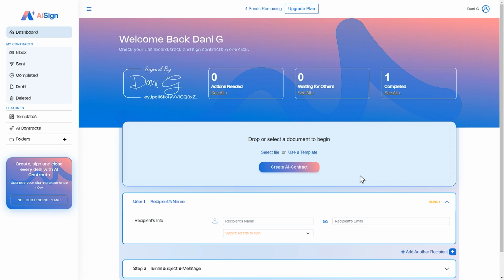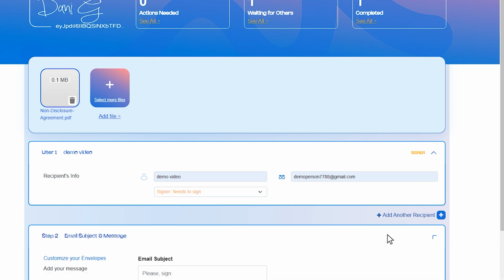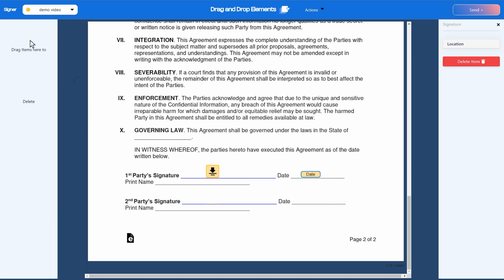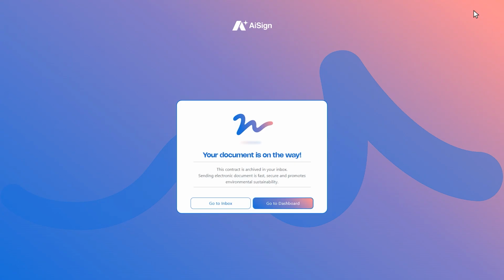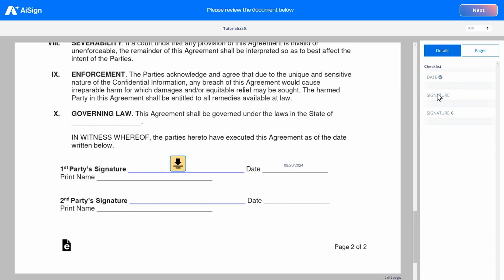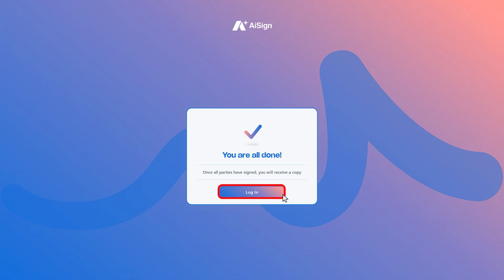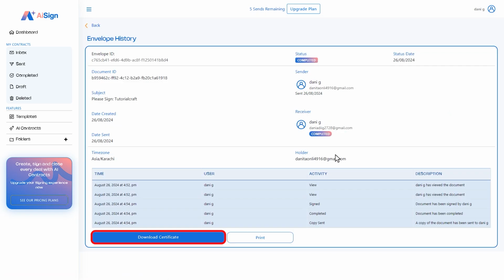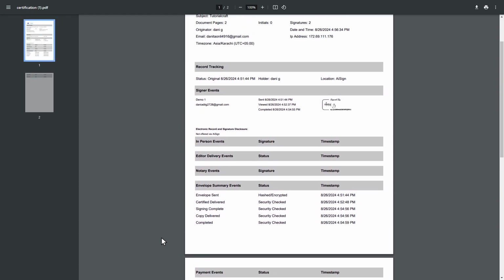How To Send, eSign, and Manage Your Contracts With AiSign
Sending Contracts
Sending contracts with AiSign is a seamless process designed to save you time and effort. You can customize the email template to add a personal touch before sending it off. AiSign will notify you once the recipient has received and opened the contract, so you can keep track of the entire process.

eSigning Contracts
eSigning contracts with AiSign is straightforward and secure. Once the recipient opens the email, they can click on the link to view and sign the contract electronically. AiSign provides a user-friendly interface for adding signatures, initials, and other required fields. Advanced security features ensure that each signature is legally binding and compliant with industry standards.

Managing Contracts
AiSign also offers robust contract management tools to help you stay organized. You can store all your signed contracts in a secure cloud-based repository, making it easy to retrieve and review them whenever needed. The platform's search functionality allows you to find specific contracts quickly, and you can set up automated reminders for important deadlines or renewal dates.

By leveraging AiSign's comprehensive suite of tools, you can streamline your contract workflows and ensure that every detail is handled efficiently.